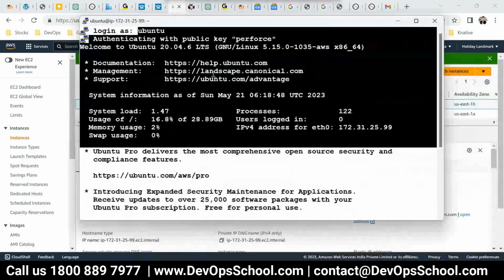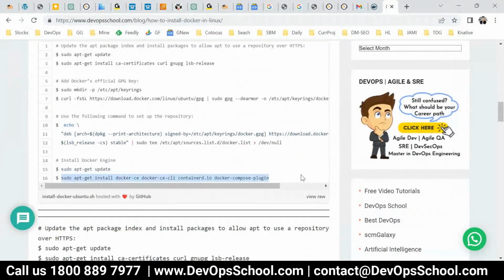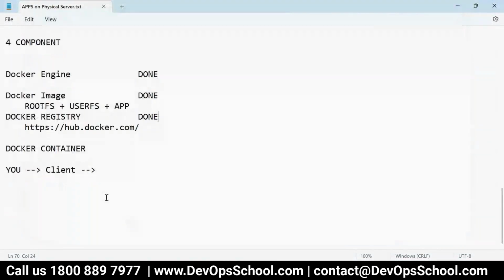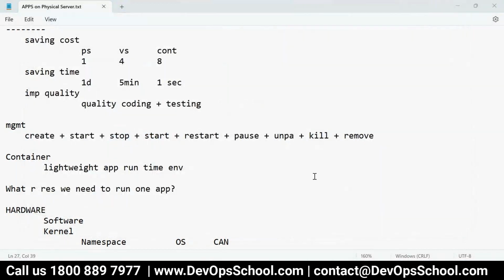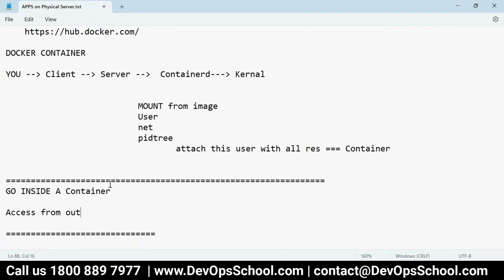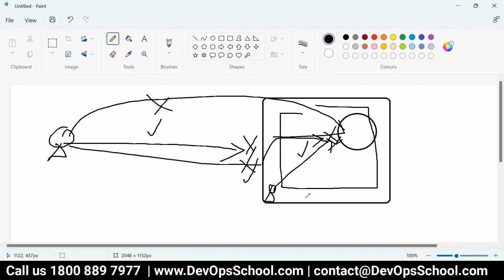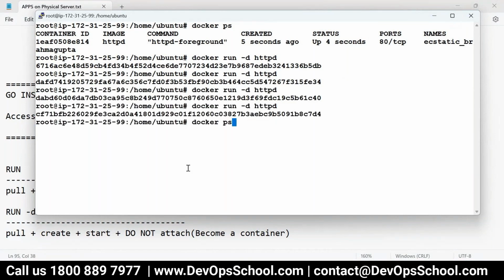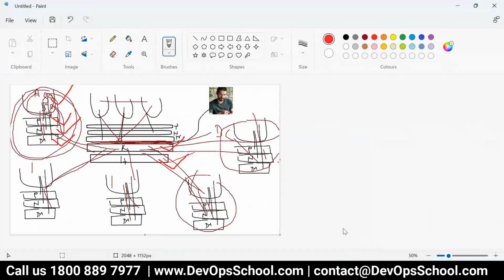Docker Fundamental Tutorials in Just 3 Hours by Rajesh| Part 2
- Private video is only available for 1199 Plan.

Top 10 Certifications in the world
1. DevOps Certified Professionals (DCP)

2. Site Reliability Engineering Certified Professionals (SRECP)

3. DevSecOps Certified Professionals (DSOCP)

4. Master in DevOps Engineering (MDE)

5. Kubernetes Certified Administrator & Developer (KCAD)

6. GitOps Certified Professional (GOCP)

7. Master in Observability Engineering (MOE)

8. MLOps Certified

9. DataOps Certified Professional (DOCP)

10. AiOps Certified Professional (AIOCP)